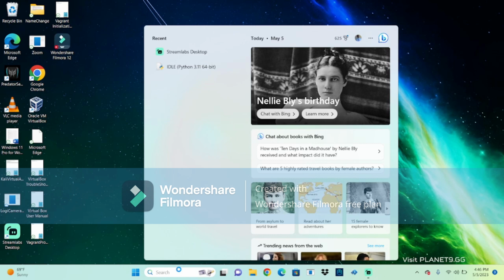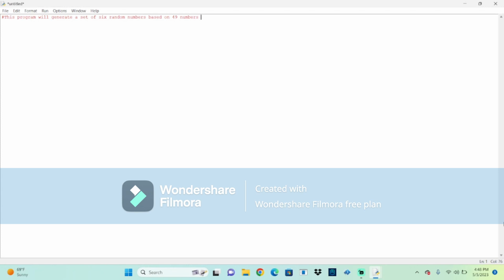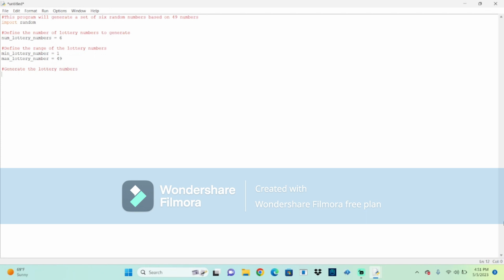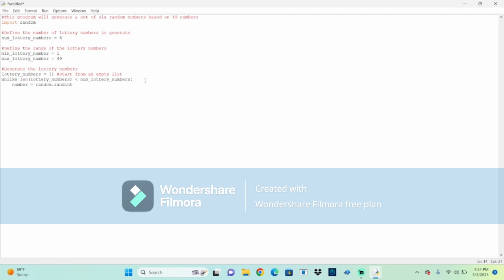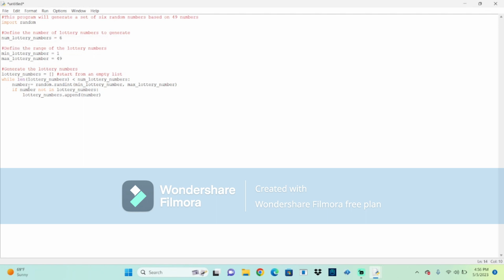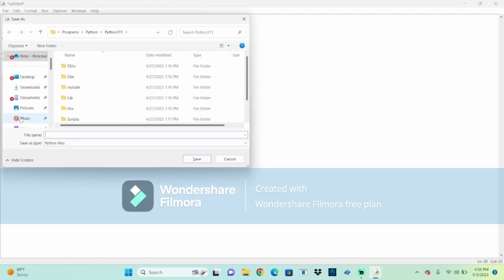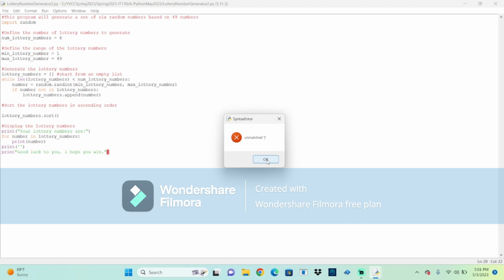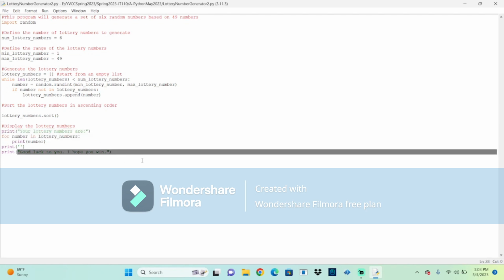Lottery Number Generator: A Python Program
This program generates six random numbers from a set of 49 numbers to simulate lottery drawing. We will use randint() from random module in Python.

Watch, enjoy, and comment.